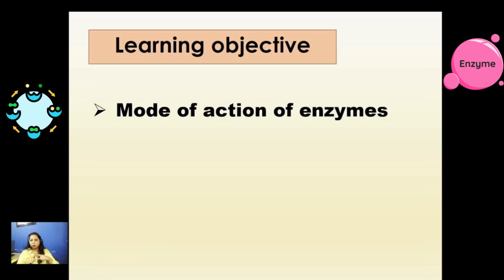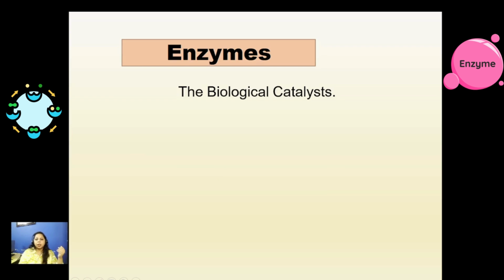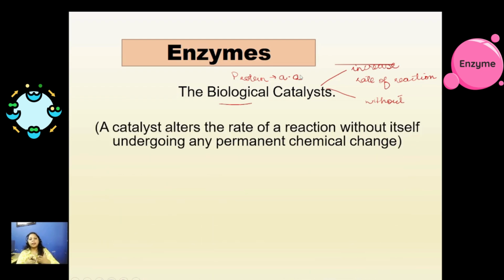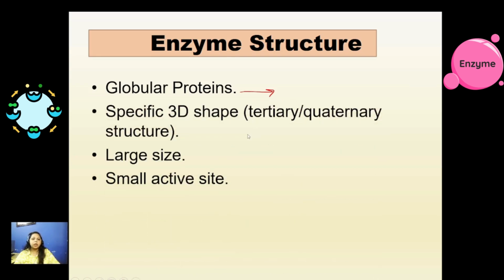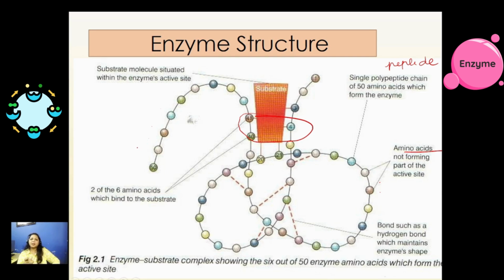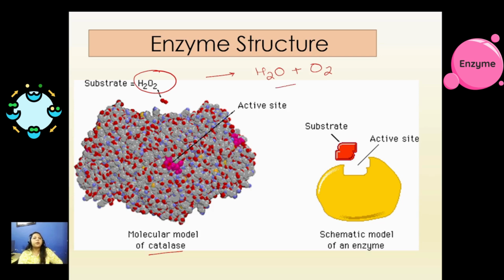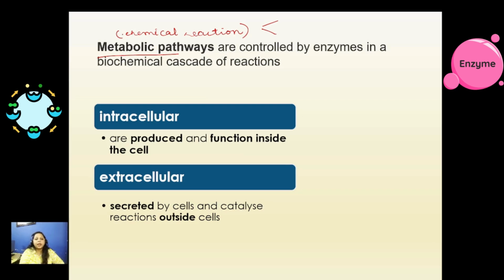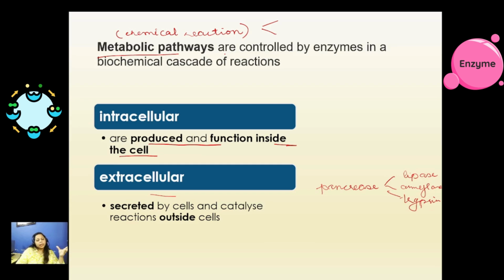Enzymes | Structure, Mode of Action, (Cambridge IGCSE Biology (5090) - Biology (0610).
Unlock the secrets of enzymes in this complete, easy-to-follow biology lesson! In this video, we break down everything you need to know about enzymes for your IGCSE, GCSE, A-Level, IB Biology, or university foundation courses — explained step-by-step with clear visuals and real-world examples.

What you’ll learn in this video:
🔹 Mode of Action of Enzymes – How enzymes speed up chemical reactions by lowering activation energy, the lock-and-key model, and induced fit model explained.
🔹 Structure of Enzymes – Primary, secondary, tertiary, and quaternary protein structure, and how the active site’s shape is crucial for function.
🔹 Factors Affecting Enzyme Activity – Temperature, pH, substrate concentration, enzyme concentration, inhibitors (competitive & non-competitive).
🔹 Metabolic Pathways – How enzymes work together in chains and cycles to control the flow of biochemical reactions in living organisms.

Whether you’re struggling with enzyme graphs, confused about optimum temperature & pH, or need a simple explanation of metabolic regulation, this video will give you the clarity you need to score high in exams.

Perfect for:
✅ IGCSE Biology (Cambridge, Edexcel, Oxford AQA)
✅ GCSE Biology (AQA, OCR, Edexcel)
✅ A Level Biology
✅ IB Biology
✅ Pre-med or foundation year biology students